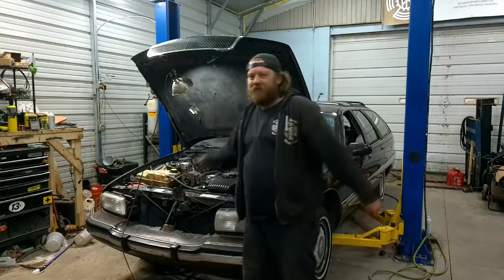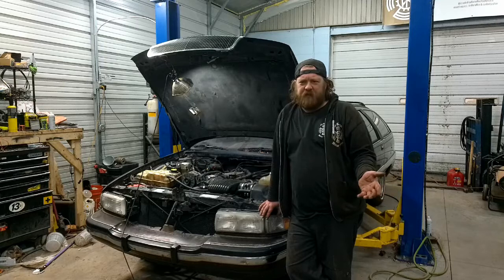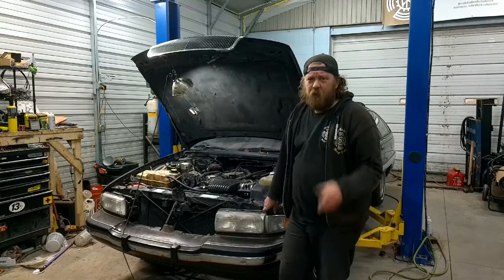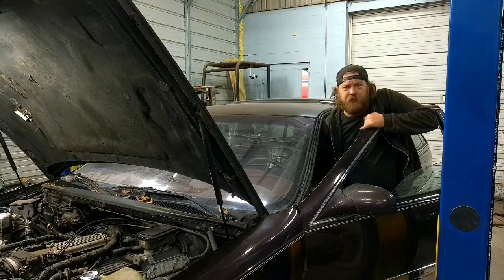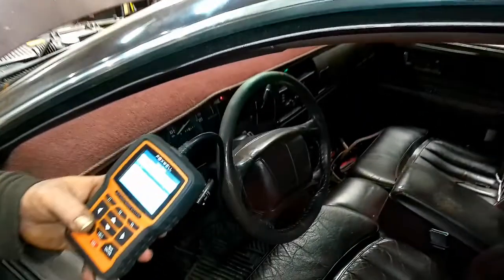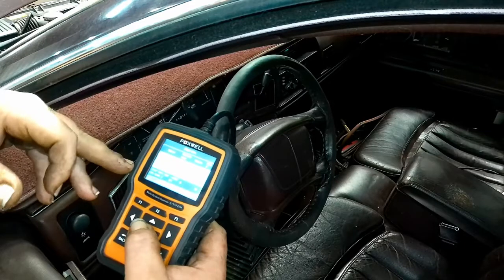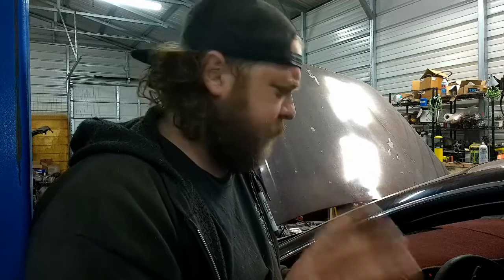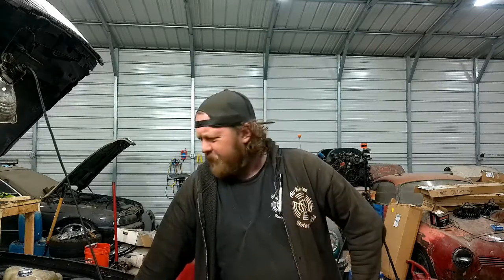1996 Buick Roadmaster LT1 B & F body long crank fix all about the fuel trims injector replacement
fixing long crank on a 1996 LT1 GM